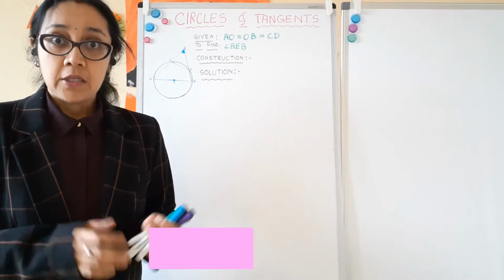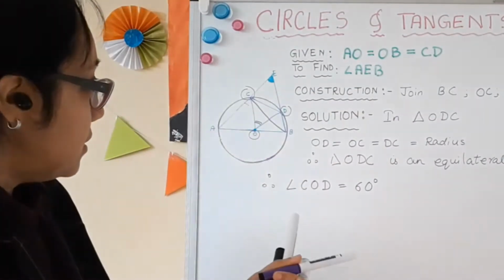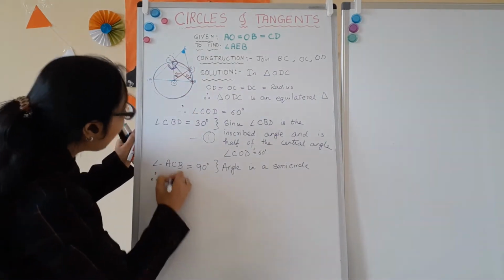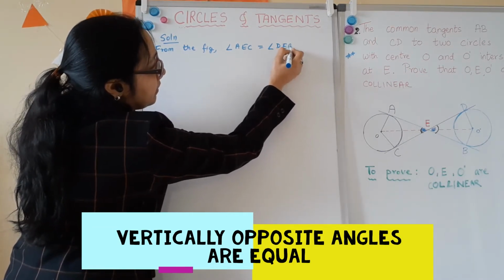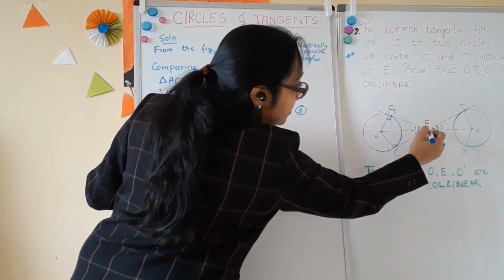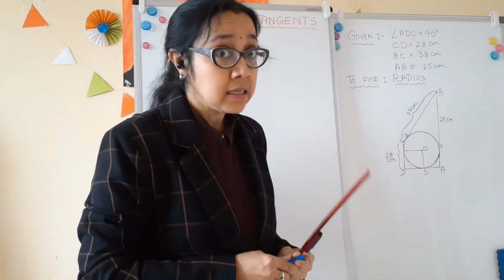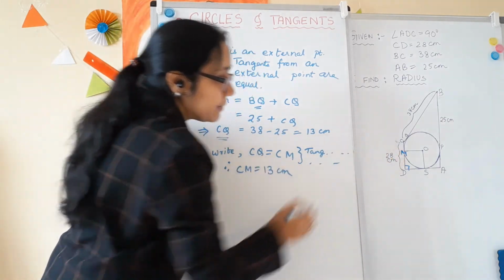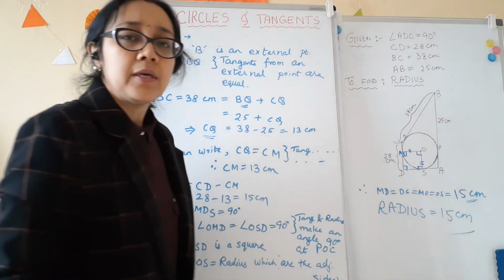Mathematics Tutorial | Class 10 | Circle and tangents | Applications of theorems